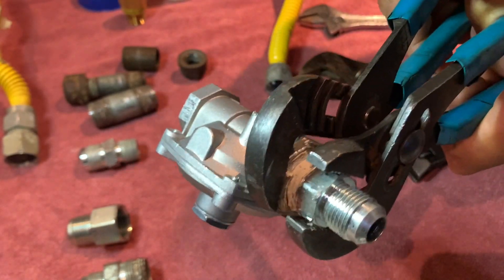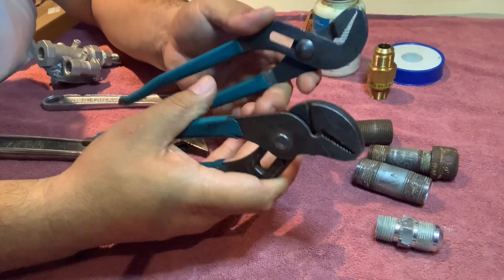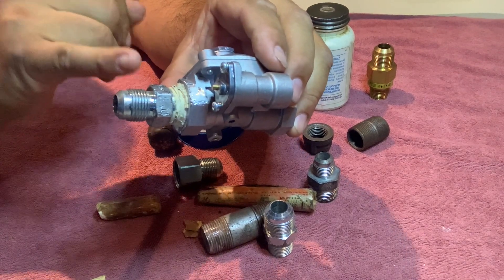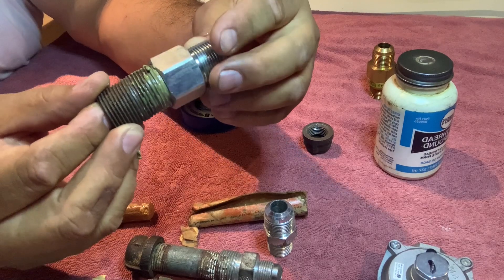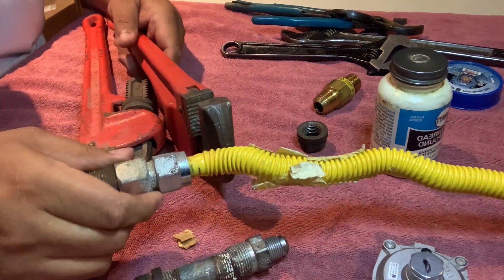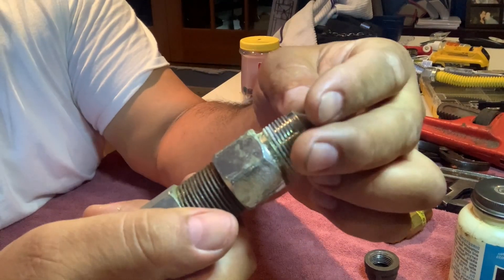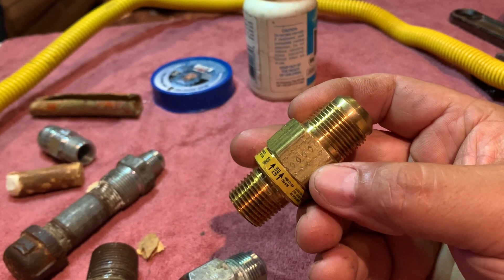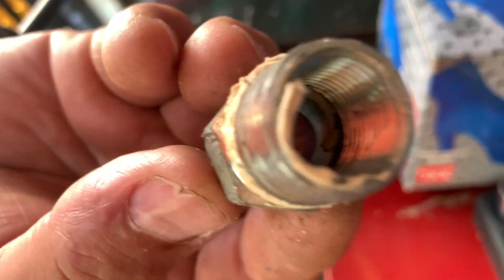What do I need to install gas appliances like a pro, sort of.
Many DIY'ers are turning more and more to YouTube university. So here are some tips on how I have hooked up gas appliances for the last 30 years. Tools I've used, types of sealant, and a special message for those who have made my job a tad more difficult. I AM NOT A PLUMBER! please consult local codes, laws, and professionals before attempting any work with gas, butane, propane or any other type of explosive material. No joke houses were blowing up in Chicago due to bad installations in the 90's. Entertainment purposes only.